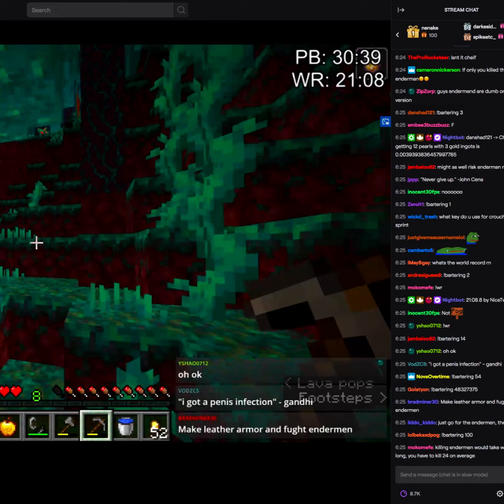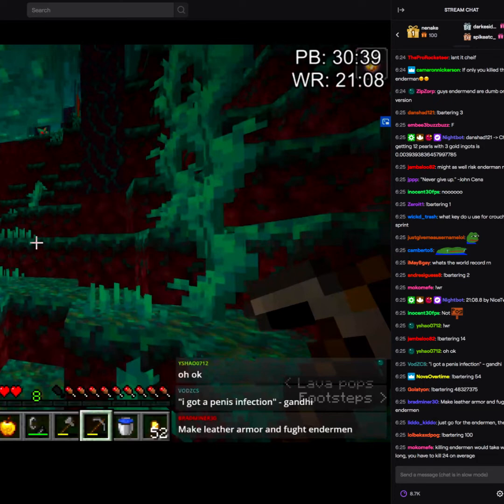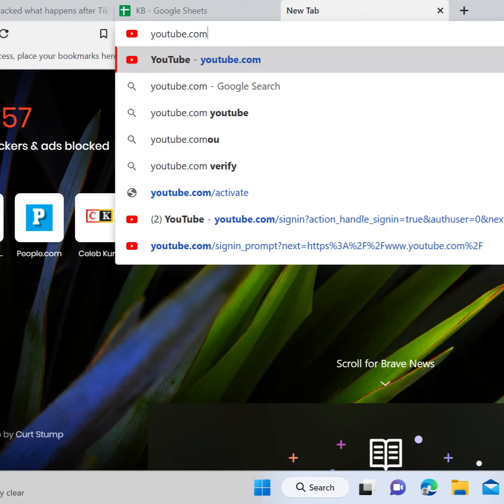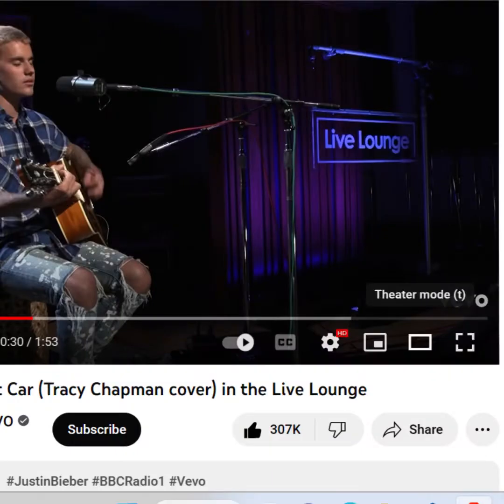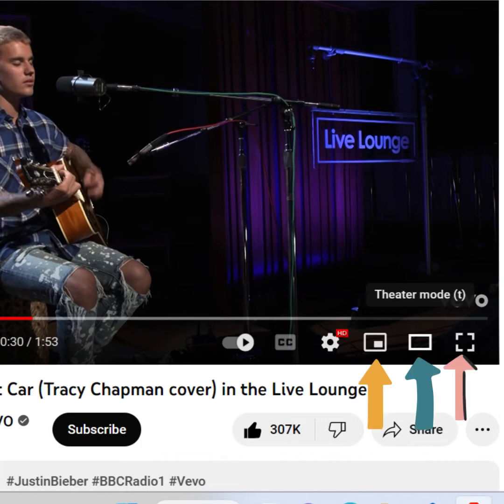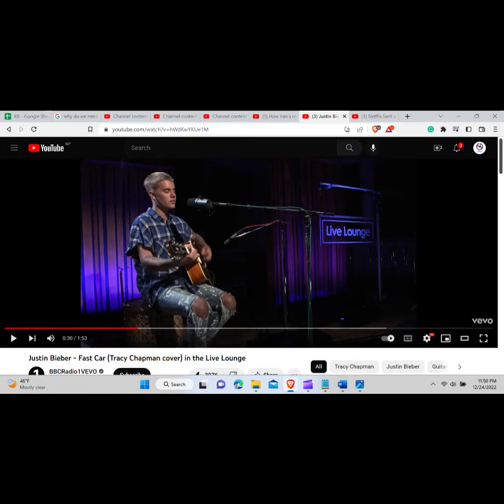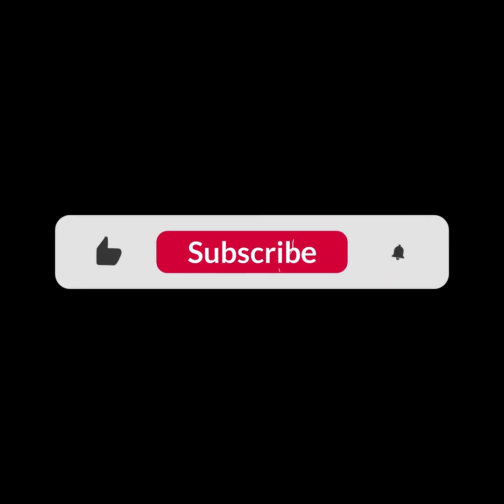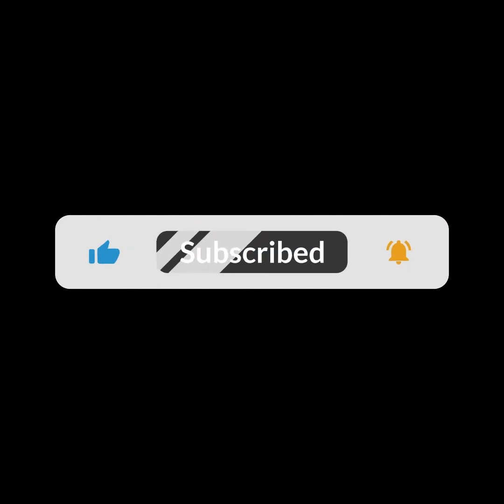How To Play a YouTube Video in Theater Mode | Apply Theater Mode in YouTube Video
In this video, we'll show you how to watch YouTube videos in Theater mode. This feature allows you to immerse yourself in the video by removing distractions and maximizing the screen size. With just a few simple steps, you'll be able to activate Theater mode and enjoy videos like never before. So, watch now and learn how to play YouTube videos in Theater mode and enhance your viewing experience.

CHAPTERS
0:00 - Intro
0:16 - How To Play a YouTube Video in Theater Mode
0:56 - Outro